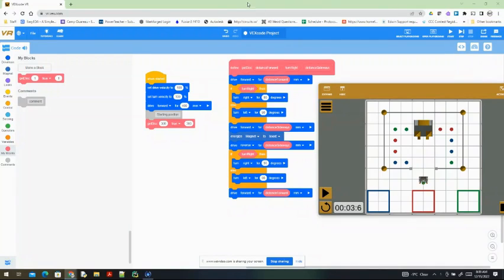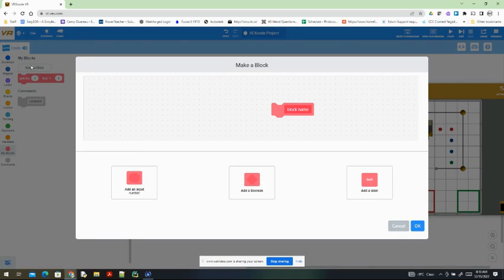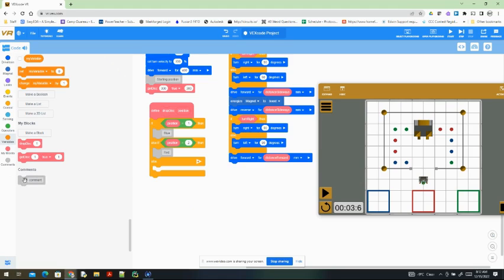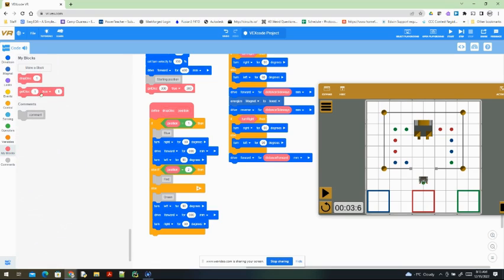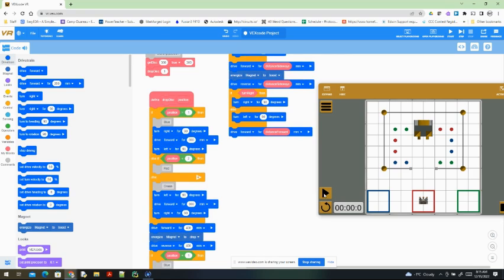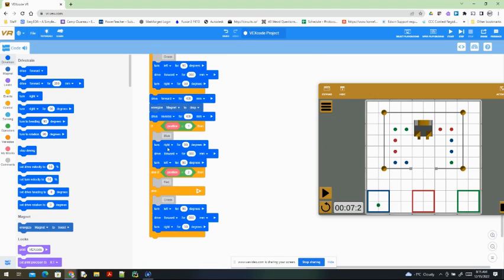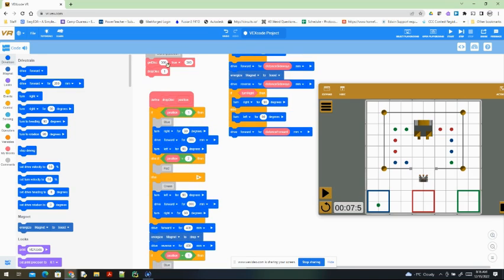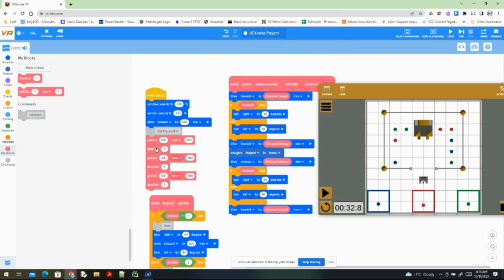Dec 15 Vex Code VR Disc Transport